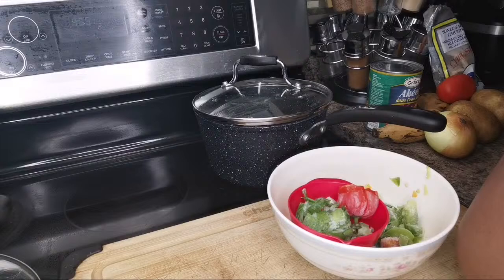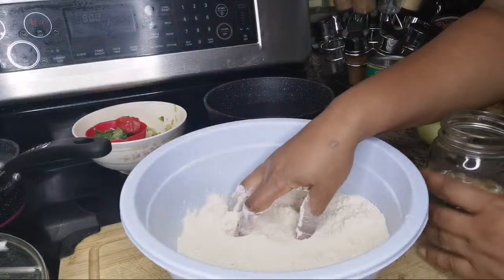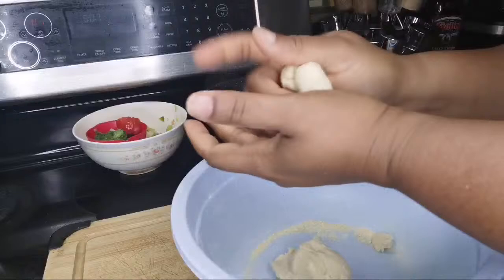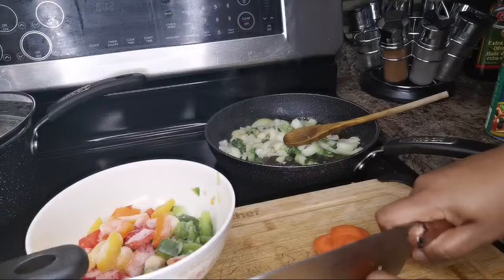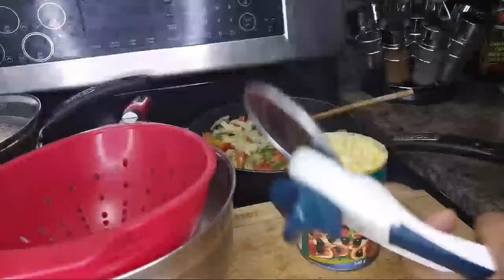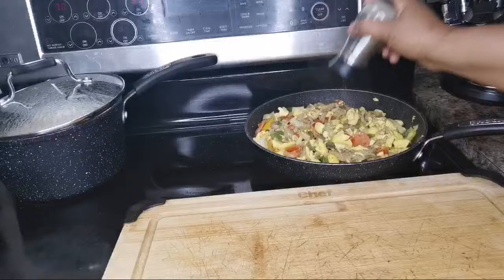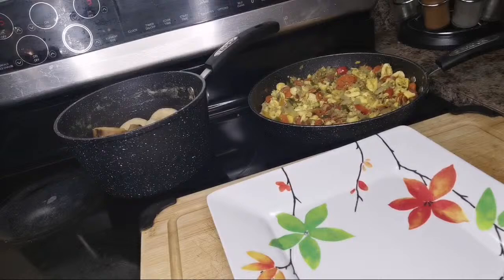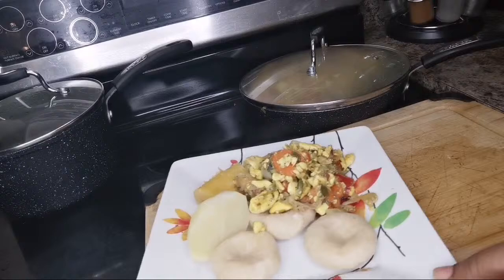LET'S COOK WITH ME | ACKEE & SALTFISH | CORNMEAL DUMPLINGS